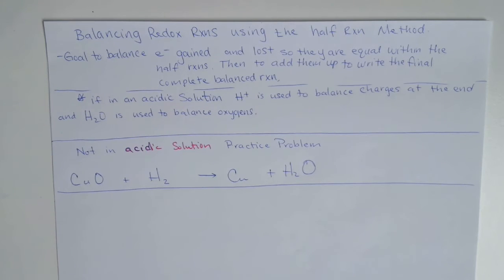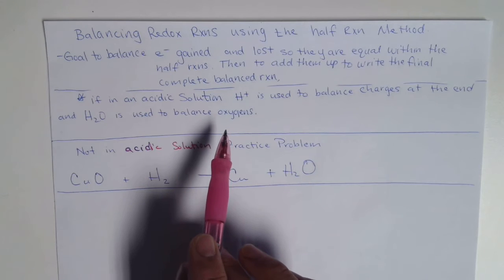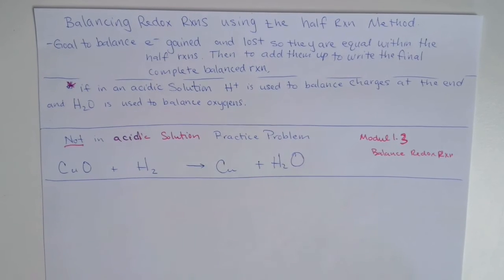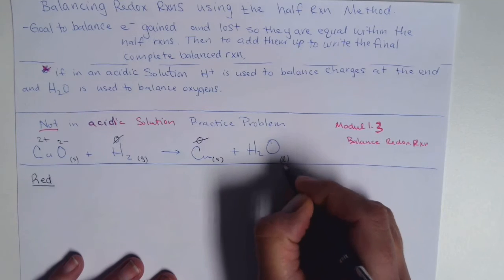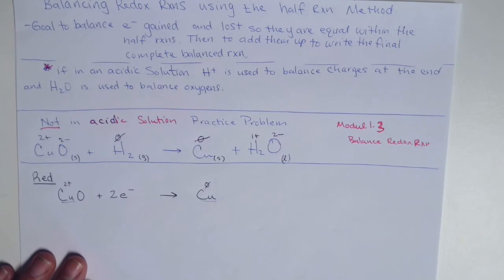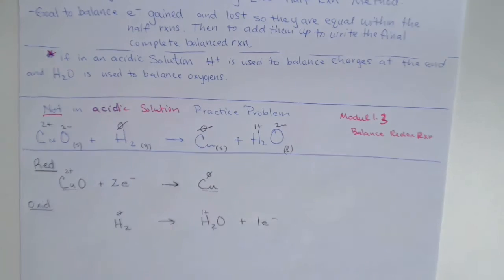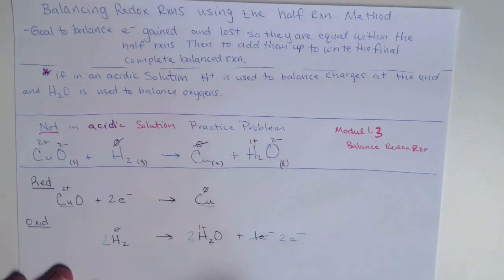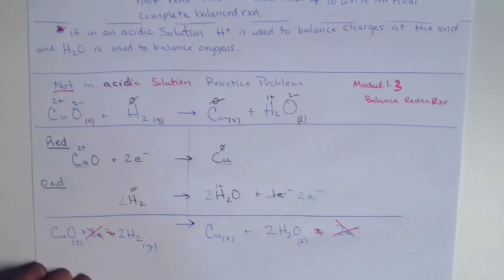Redox Ex Vid1